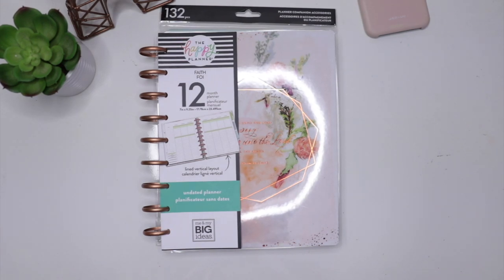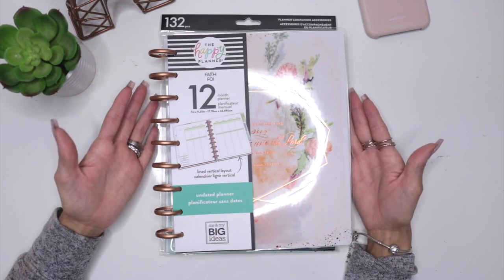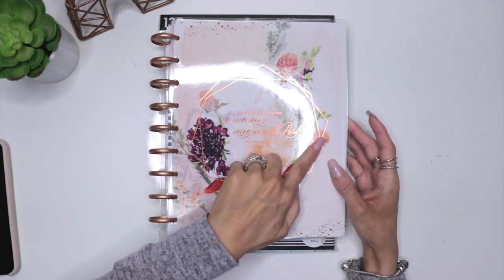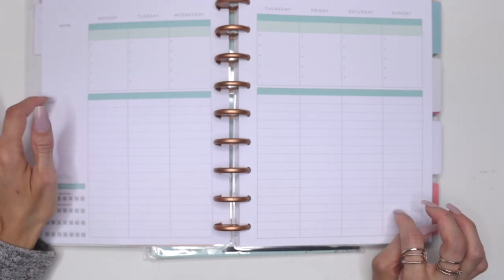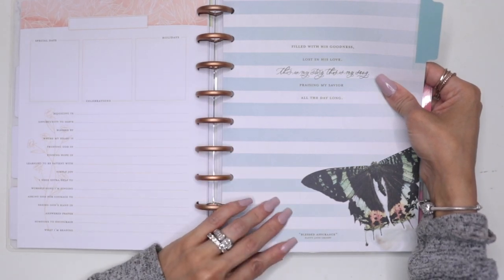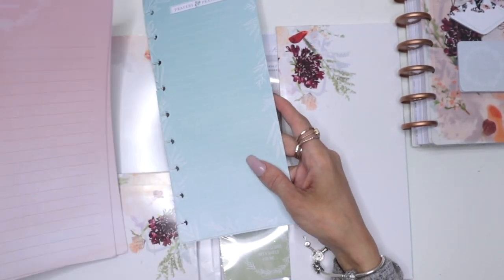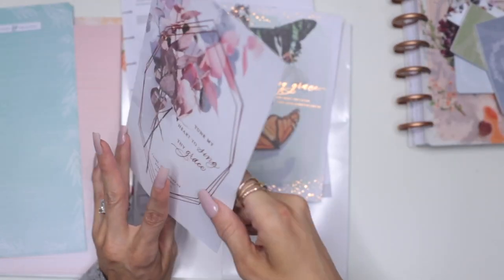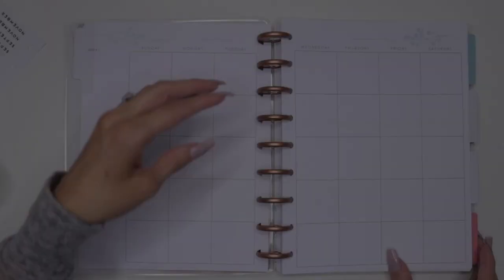FAITH PLANNER 2020 ⎮FLIP-TROUGH AND SETUP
Hiii Loves, Thanks so much or watching!!! Here is the Planner I chose to do my Faith Planning for 2020!  Hope y'all enjoy the video!!

❤︎ PLANNERS MENTIONED ❤︎
THP Faith Planner Undated
Faith Planner Accessory Folder